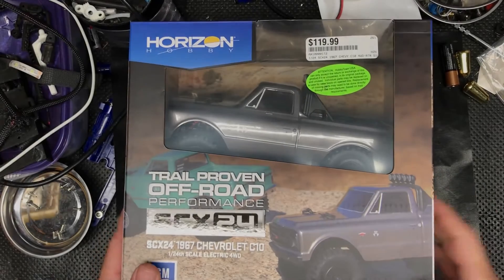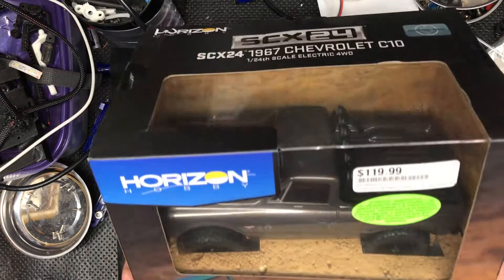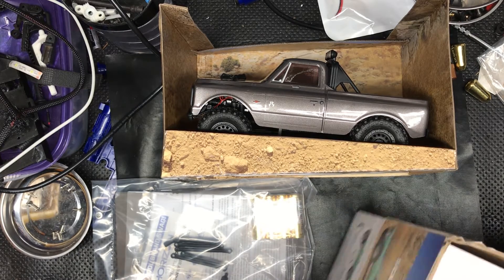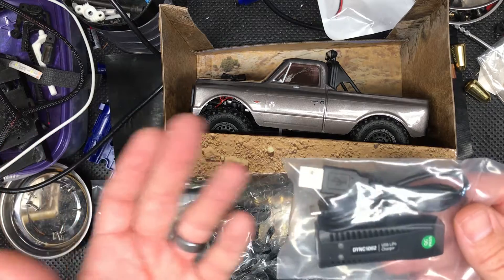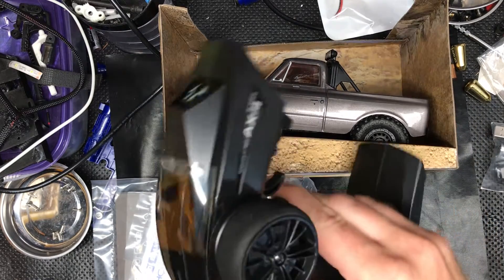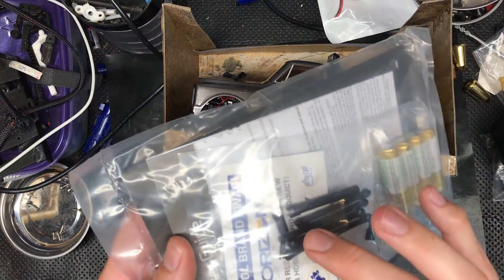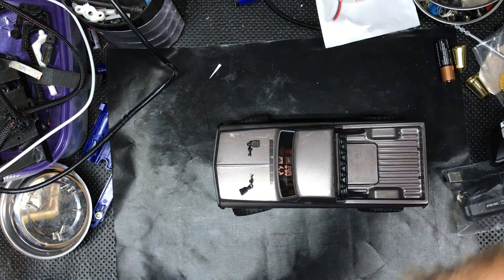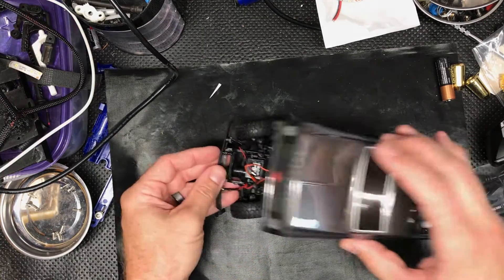Axial SCX24 unboxing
I bought a SCX24 C10 a while ago and recorded an unboxing of it.  In the video I talk about some downfalls of the model and upgrades I want to do in the future.

SCX24 C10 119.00 on Amazon

Intro audio from alienistcog on Freesound